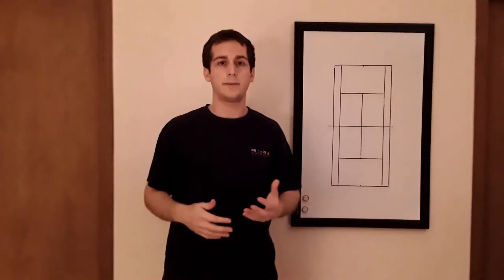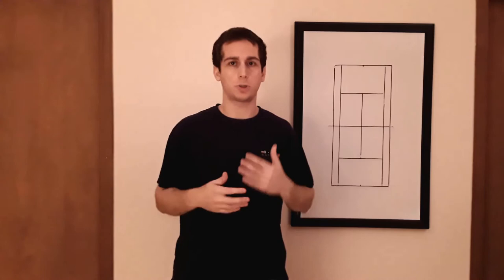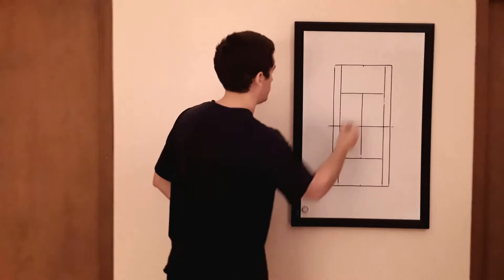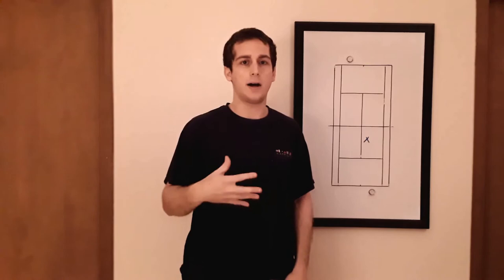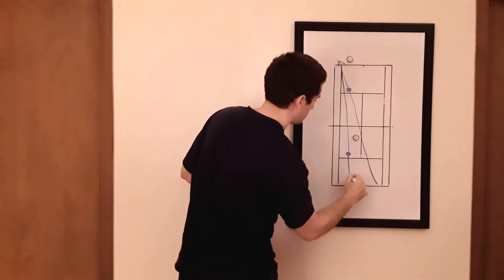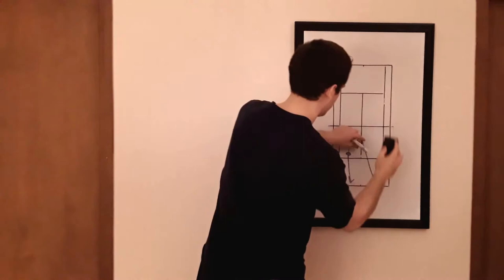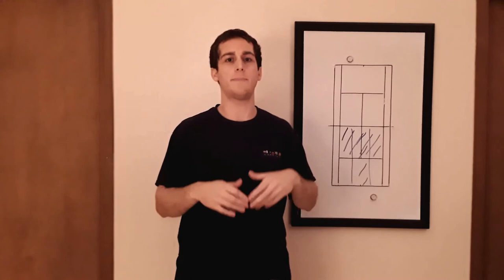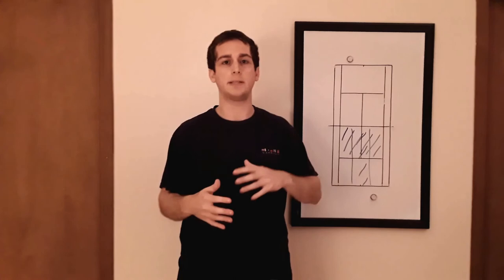Series 1, Part 1: Murray Raonic, Approaching the Net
Why a higher win probability when approaching the net doesn't necessarily mean you should approach more often. Article